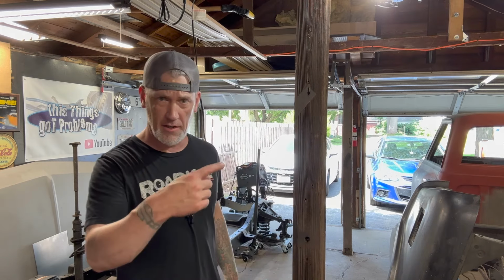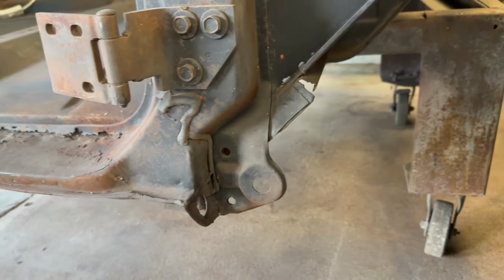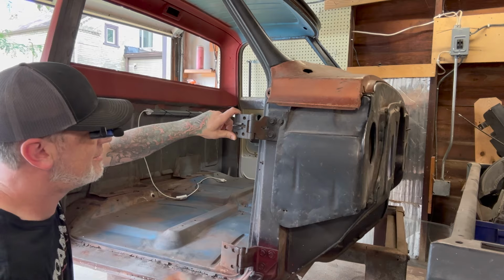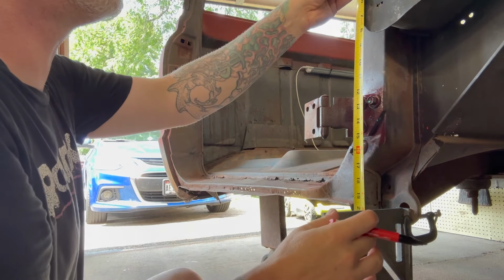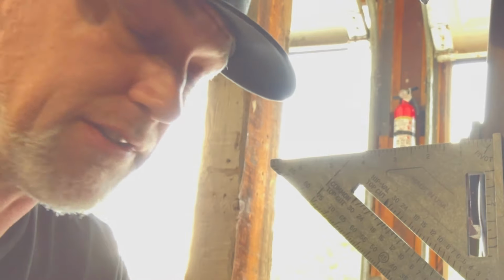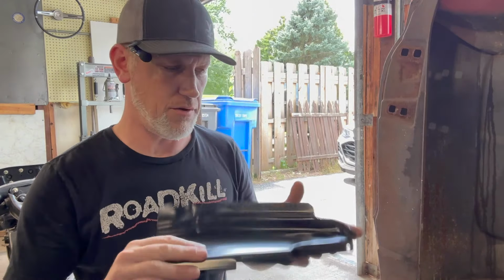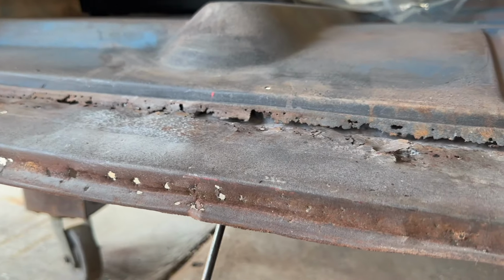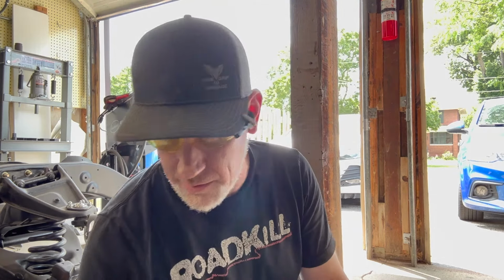Rust Repair, Before I Start Cutting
Gonna take some measurements and prep a bit before I start hacking away at this C10 cab. Hopefully these steps will save future me some time.